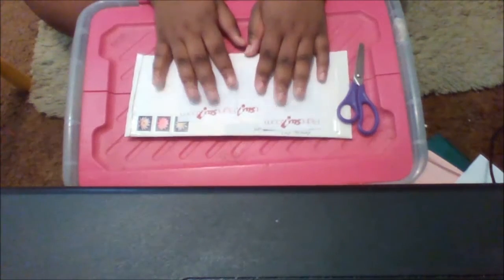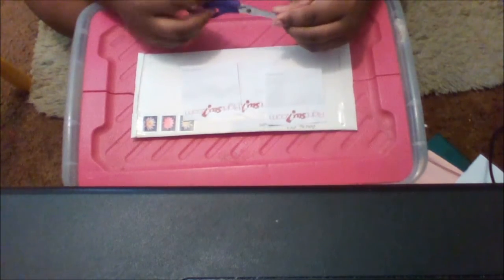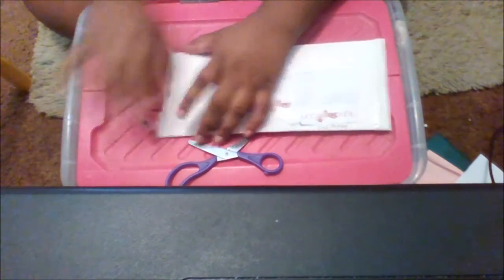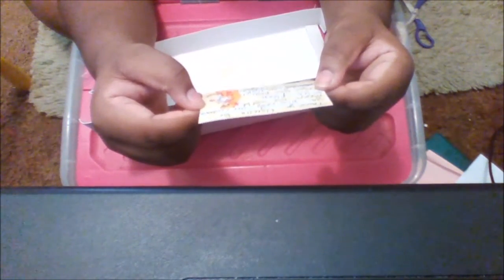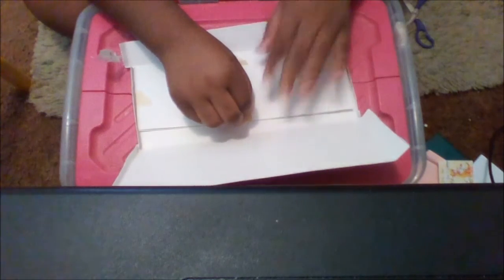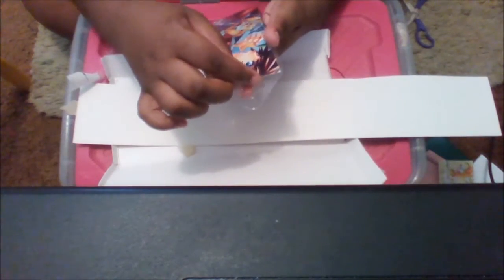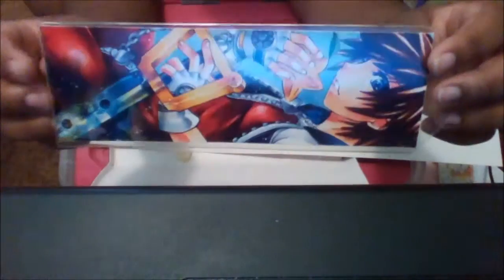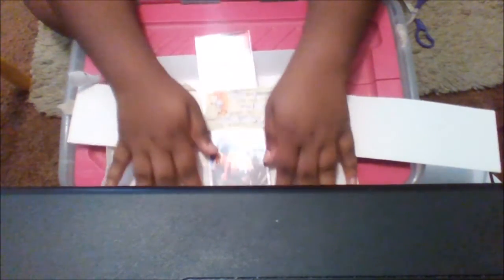Unboxing Bookmark from Ameiga Art [Etsy]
This bookmark was SO gorgeous! Ugh! Qna will be posted on Monday, cause life was so much of a strug this week XD

Link to the Shop